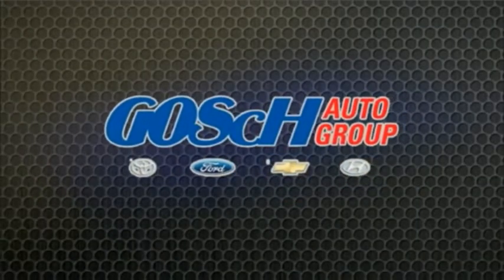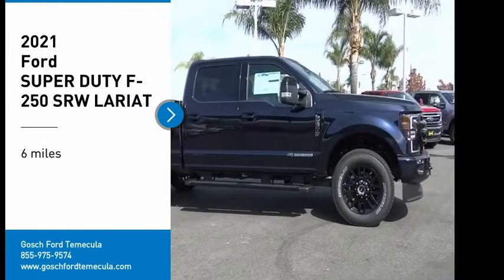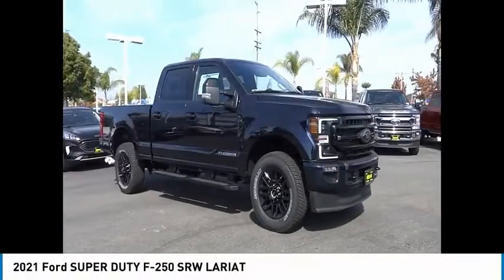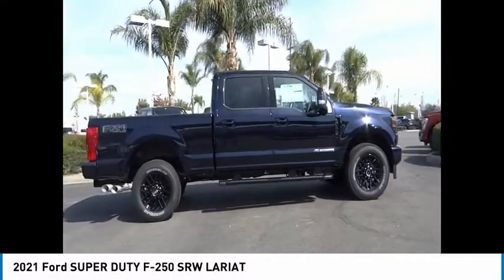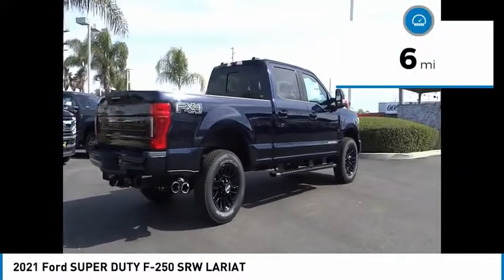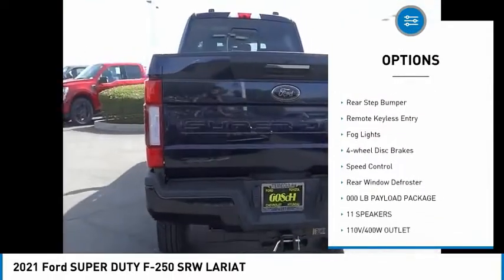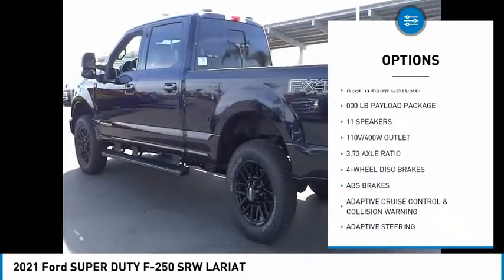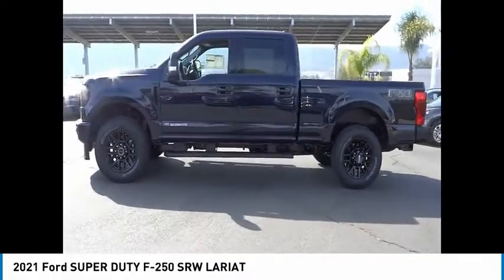2021 Ford SUPER DUTY F-250 SRW TEMECULA BEAUMONT MENIFEE PERRIS LAKE ELSINORE MURRIETA R210955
2021 Ford SUPER DUTY F-250 SRW LARIAT

26895 Ynez Rd.

GOSCH FORD TEMECULA PROUDLY SERVING TEMECULA, BEAUMONT, MENIFEE, PERRIS, LAKE ELSINORE, MURRIETA, AND SURROUNDING SOUTHERN CALIFORNIA LOCATIONS. THIS BLUE 2021 Ford SUPER DUTY F-250 SRW IS EQUIPPED WITH A Power Stroke 6.7L V8 DI 32V OHV Turbodiesel, AUTOMATIC TRANSMISSION, AND RECEIVES AN ESTIMATED . GOSCH FORD TEMECULA 26895 YNEZ RD. TEMECULA CA 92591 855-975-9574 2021 Ford SUPER DUTY F-250 SRW LARIAT Stock #: R210955 | VIN: 1FT8W2BT6MEC61999 | 2021 Ford SUPER DUTY F-250 SRW LARIAT POWER PASSENGER SEAT TRACTION CONTROL Gosch Ford Temecula